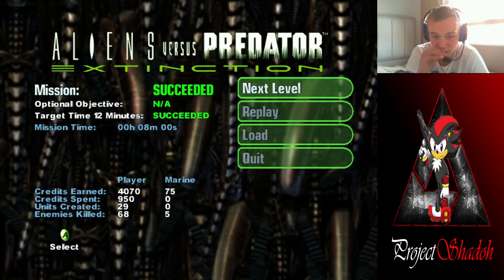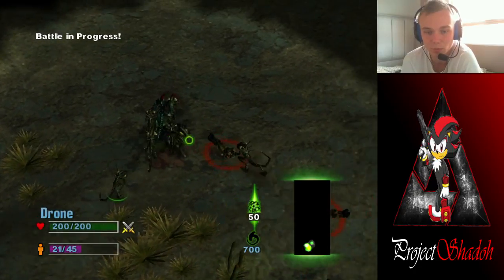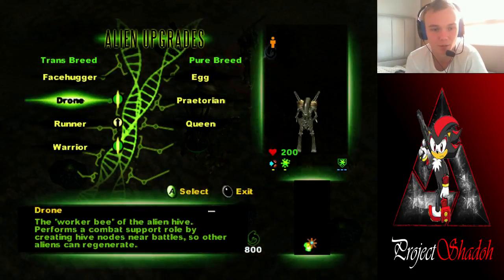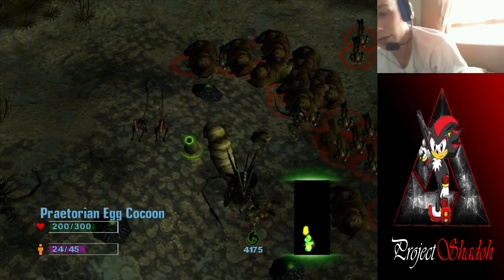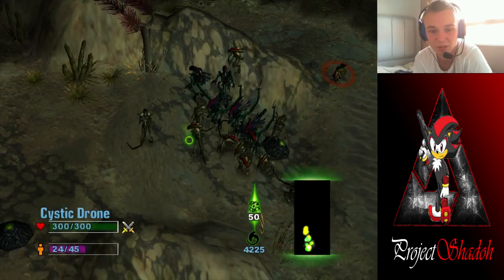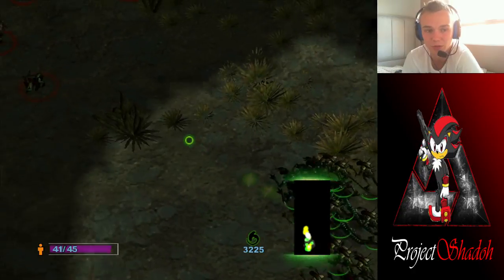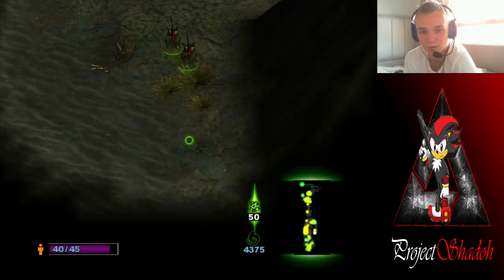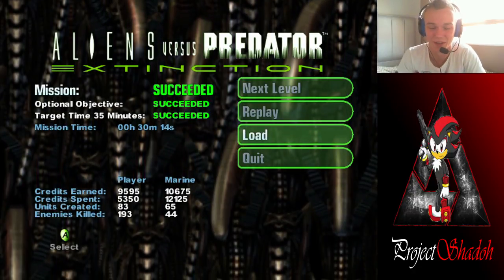AvP Extinction Revisited #2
Episode 2 in this series this time i do the optional objective to kill all marines within the time limit lets do this!
HEDGEHOGS FOR LIFE!

Intro: Mt Eden - Sierra Leone (Project Shadow Dubstep Remix)

Social media!